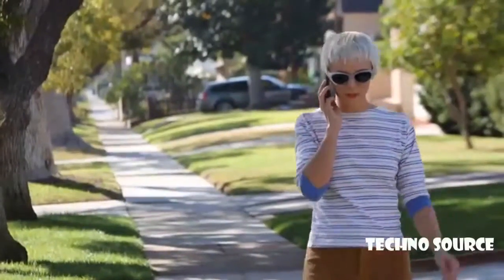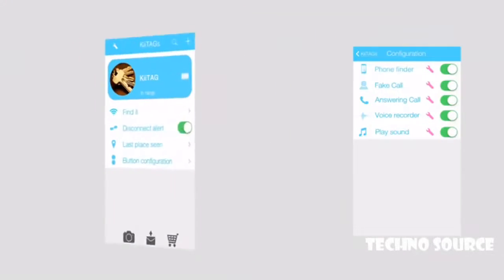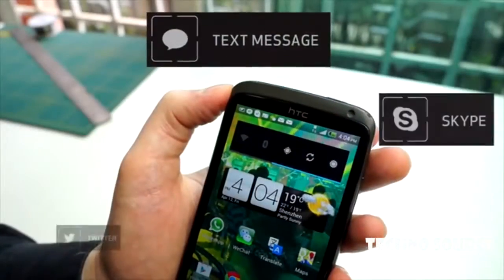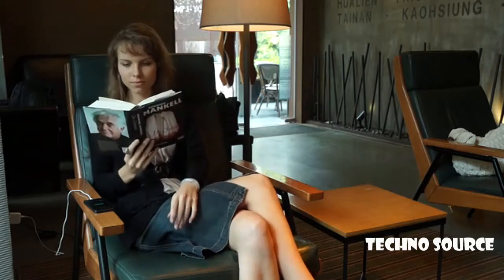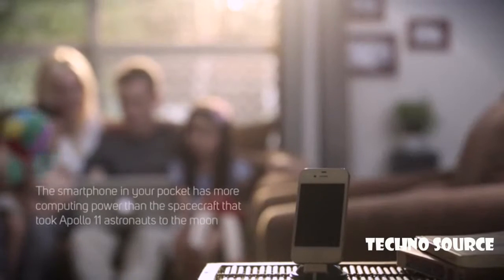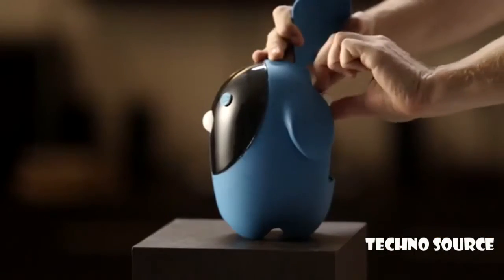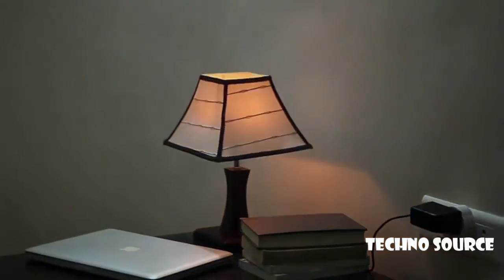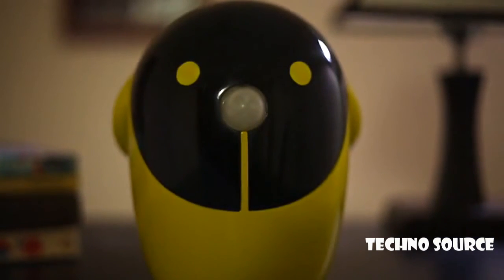5 Smartphone Accessories You NEED To Get ➤3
Amazing Gadgets for your smartphone...Cool Smartphone gadgets... Best Mobile Phone Gadgets...

Amazing gadgets you knew nothing about

Techno Source does not endorse any of these products. ⭕.Latest Smartphones Offers.⭕